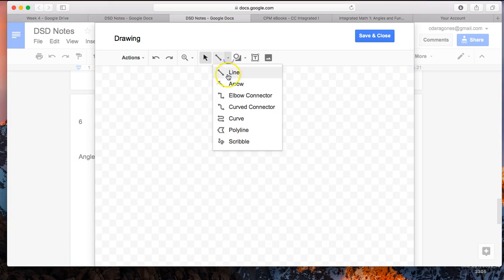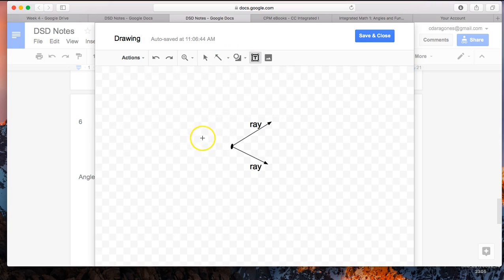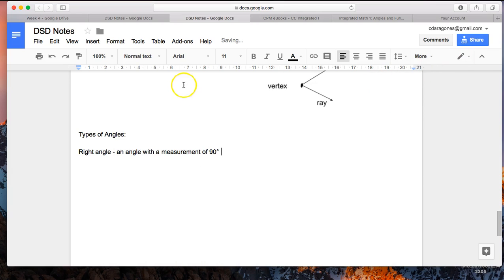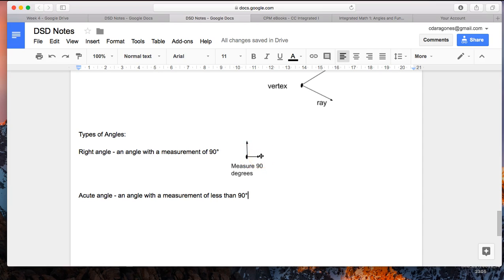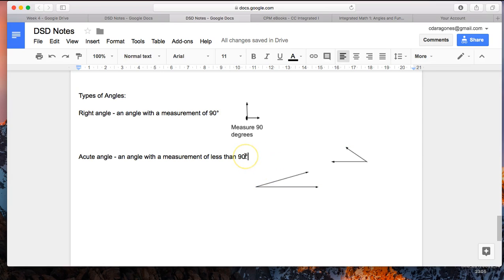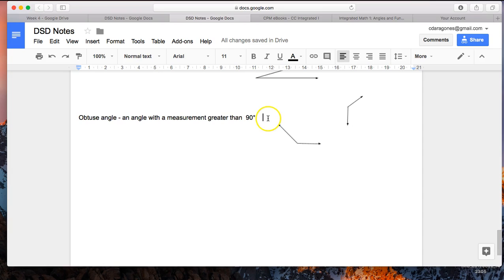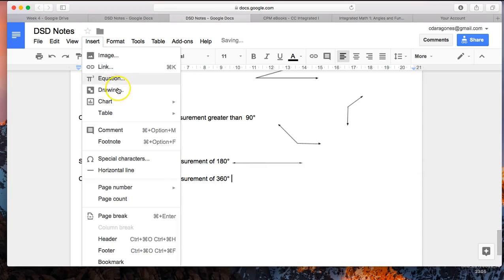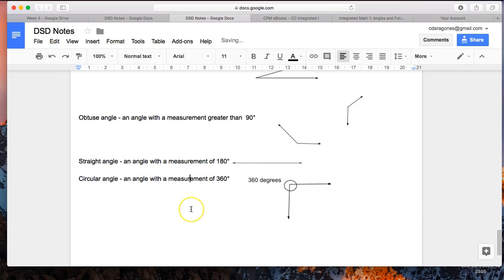Im 1 Angles